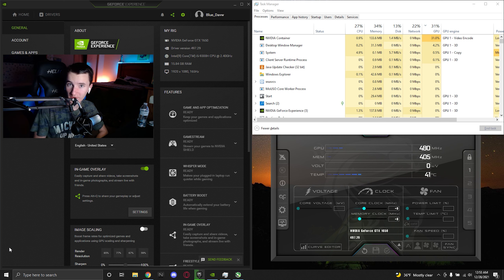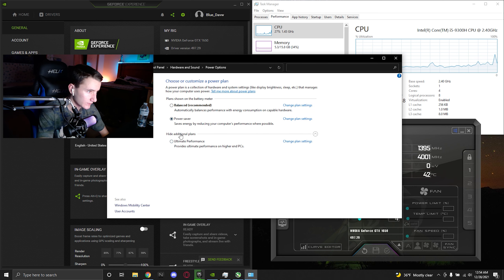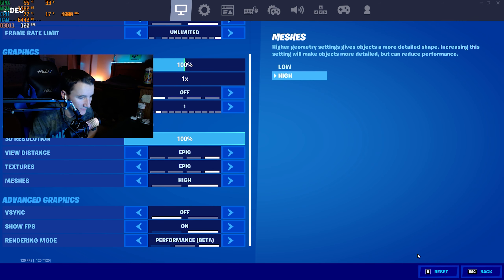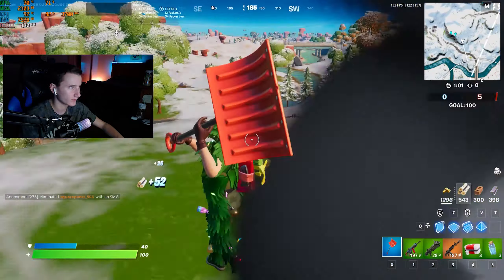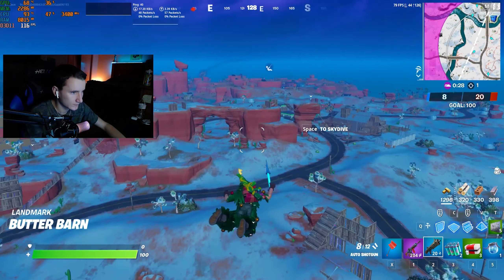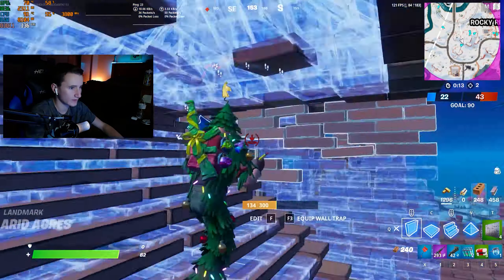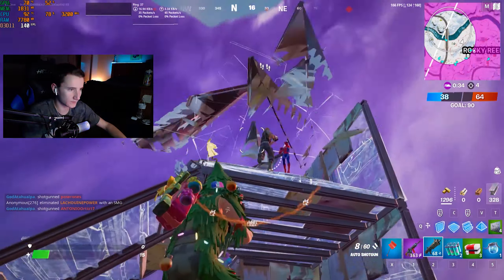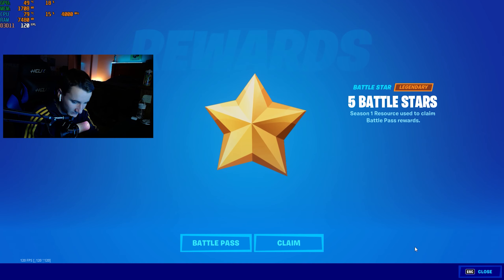Fortnite On The Acer Nitro 5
Hello everyone.  Today I will be showcasing the performance the 2019 Acer Nitro 5 gets in Fortnite Chapter 3.

Chapters:

0:00 Intro, Specs, etc
1:58 Starting Settings
2:29 Perf Mode Epic Settings
7:10 Perf Mode Low Settings
8:08 Closing Thoughts
9:52 Outro